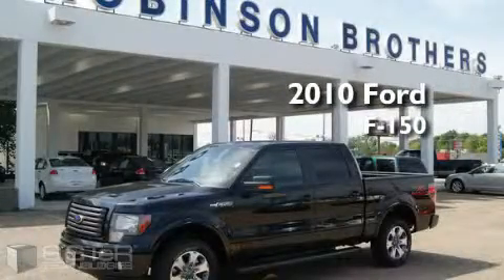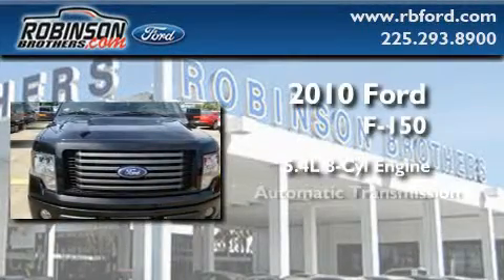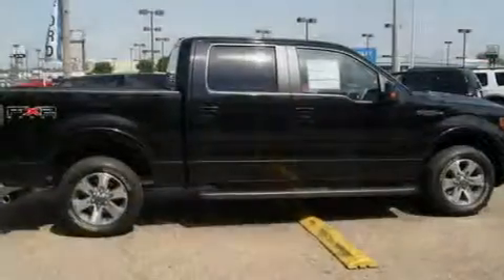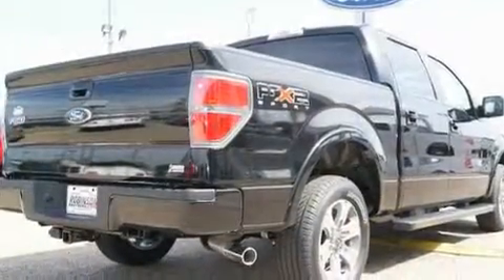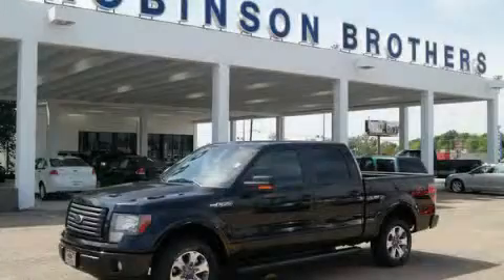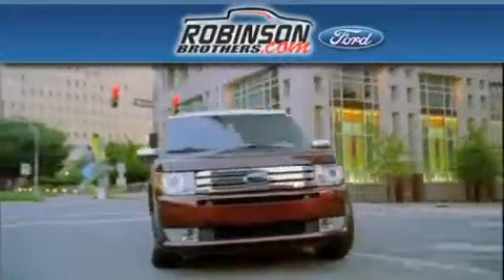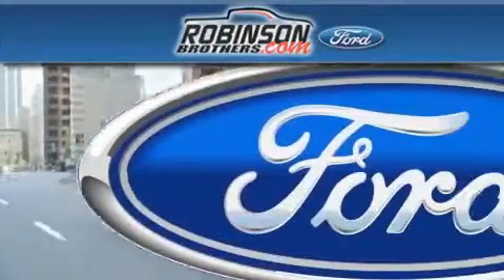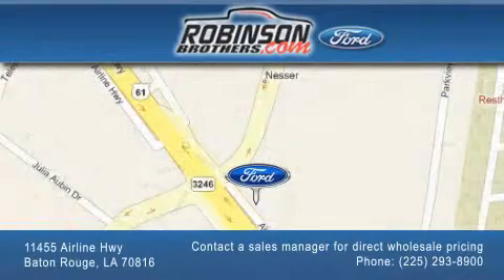2010 Ford F-150 Baton Rouge LA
Year: 2010
 Make: Ford
 Model: F-150
 Engine: 5.4L V8
 Trans.: automatic
 Exterior: Tuxedo Black
 Miles: 1
 Interior: Black
 Stock: